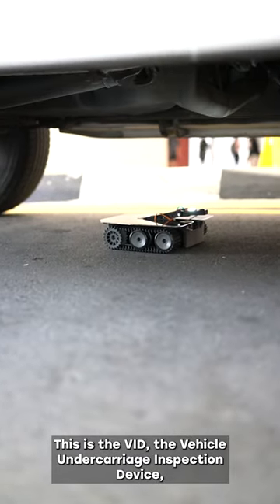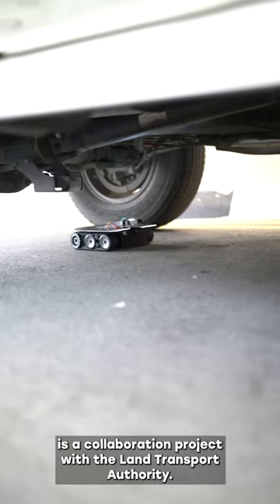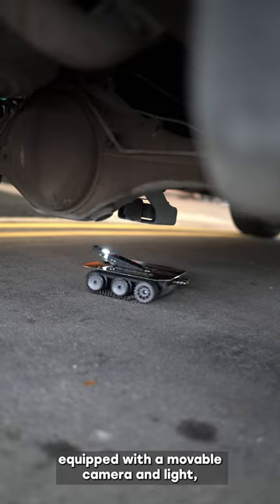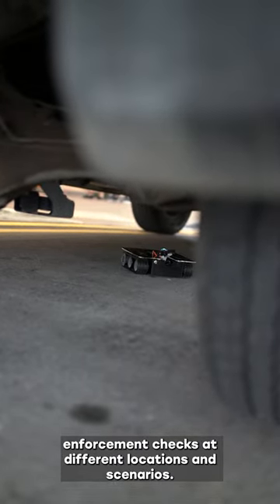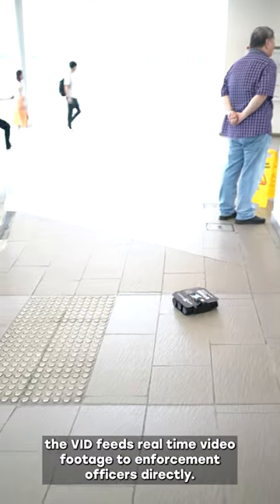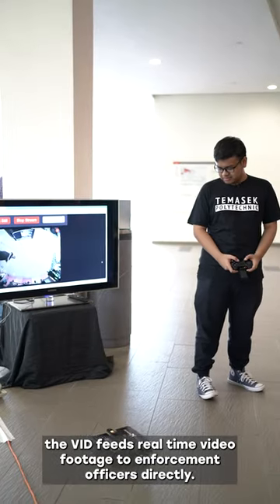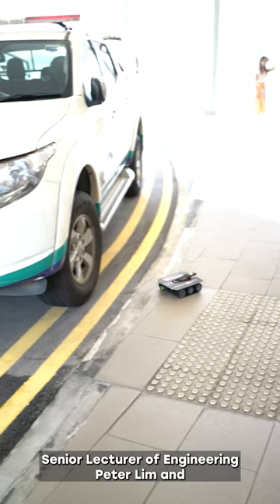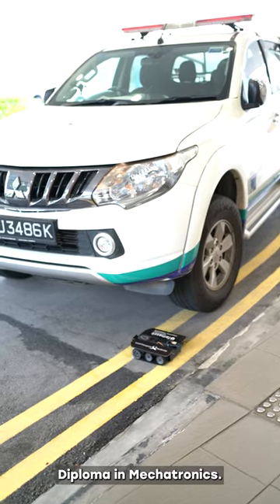Vehicle Under-Carriage Inspection Robot - TP X LTA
The next time that you are stopped by an LTA traffic officer 🚦👮‍♂️ along the road, you may just see a mini tank-like robot 🤖🚗 wheeling itself under your car. Called the “Vehicle Under-Carriage Inspection Robot”, this remotely-controlled device, developed by TP’s Robotics & Automation Centre (RAC), is armed with an articulated camera 📷 and lighting system 💡 for the inspection of a vehicle’s under-carriage, in order to detect illegal vehicle modifications or hidden drugs. Images are safely captured, reviewed, saved and archived as evidence if needed, eliminating the need for the LTA officer to physically inspect the under-carriage. Well done, teamtemasek ! temasekpoly tpcreatingtomorrow @ltasg